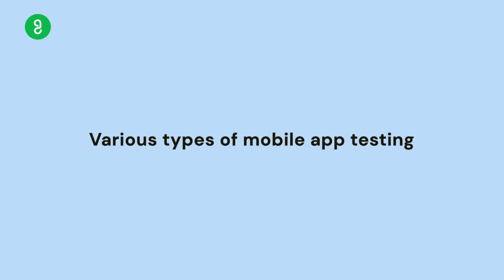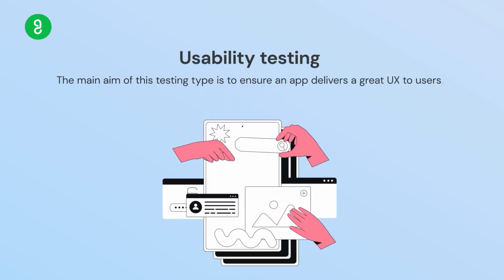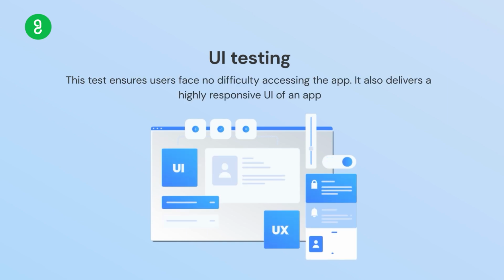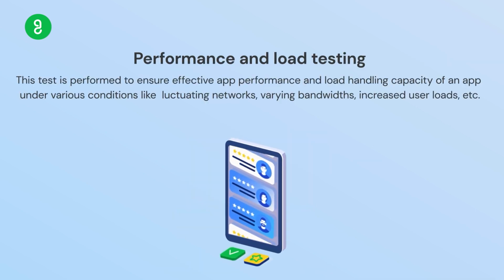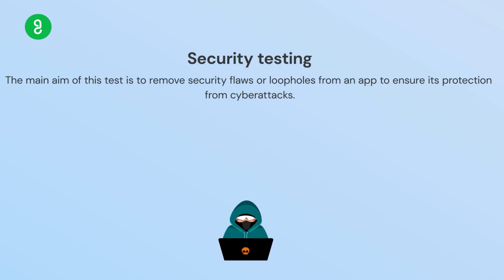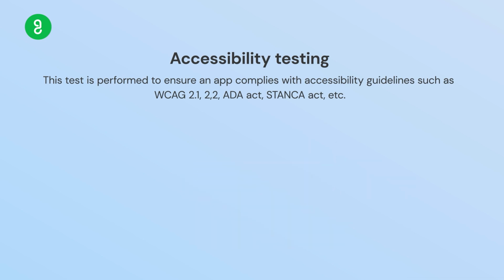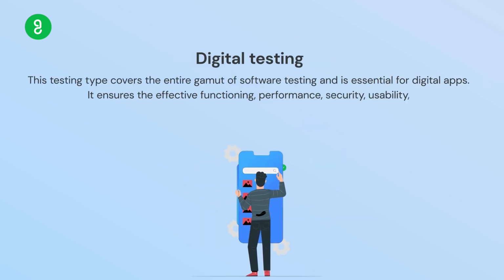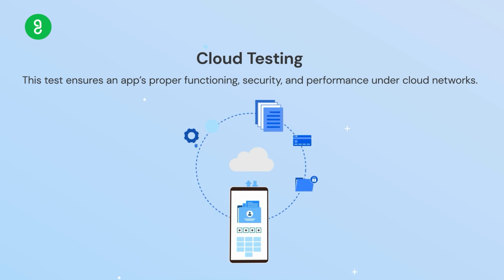Various Types of Mobile App Testing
1.Functional testing
2.Usability testing
3.UI testing
4.User acceptance testing
5.Performance and load testing
6.Security testing
7.Accessibility testing
8.Digital testing
9.Cloud Testing